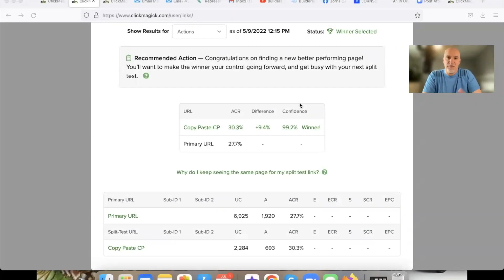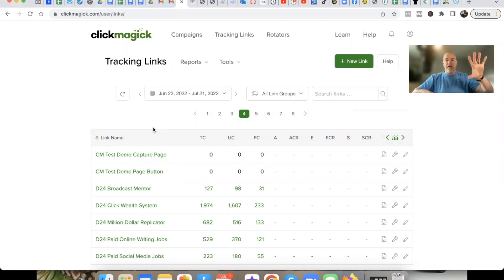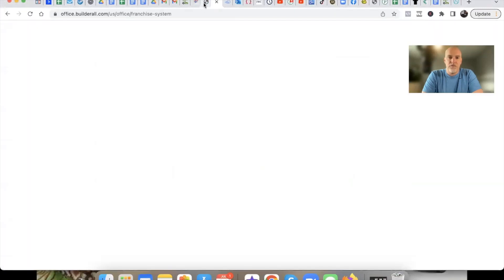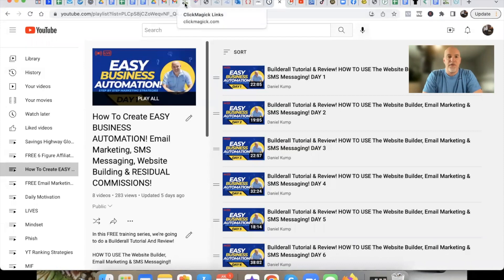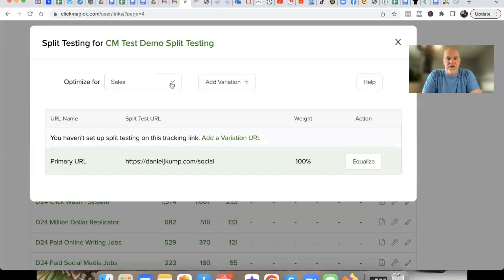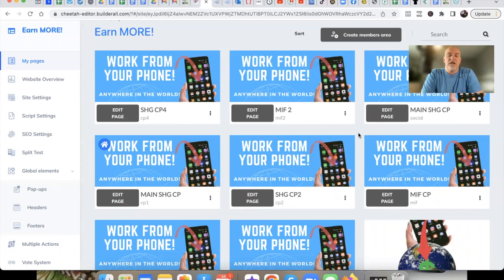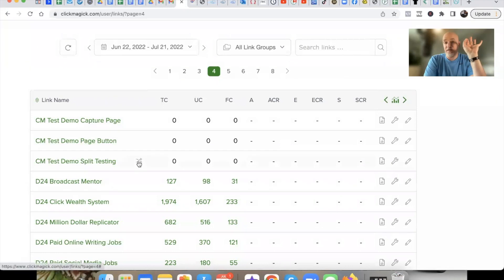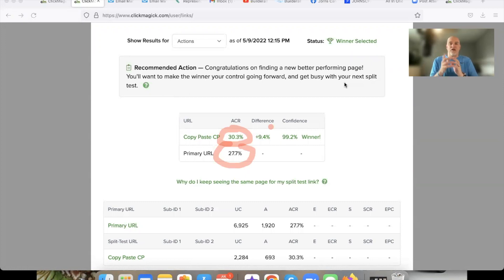ClickMagick Tutorial HOW TO DO SPLIT TESTING WITH CLICKMAGICK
If you're looking to get started with ClickMagick or take a free test drive, go

In this ClickMagick Tutorial, I give you a basic overview of what's possible with ClickMagick and how you can get going right away following along step by step!

Plain and simple, WHAT YOU MEASURE IMPROVES!! And if you use ClickMagick, it just makes you a better business owner!

So whether you're into Affiliate Marketing or Network Marketing, or just looking to track more data... this ClickMagick Tutorial will help get you going and get you up and running quickly!

*INCOME DISCLAIMER: This website and the items it distributes contain business strategies, marketing methods, and other business advice that, regardless of my own results and experience, may not produce the same results (or any results) for you. Daniel Kump, SHG Funnel Team make absolutely no guarantee, expressed or implied, that by following the advice or content available from this website or video you will make any money or improve current profits, as there are several factors and variables that come into play regarding any given business. Primarily, results will depend on the nature of the product or business model, the conditions of the marketplace, the experience of the individual, and situations and elements that are beyond your control. As with any business endeavor, you assume all risk related to investment and money based on your own discretion and at your own potential expense.